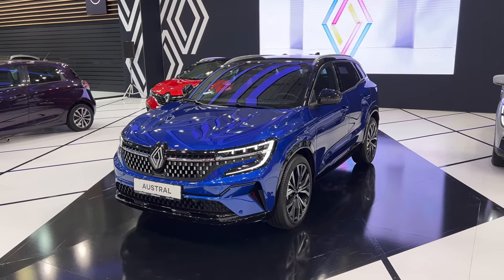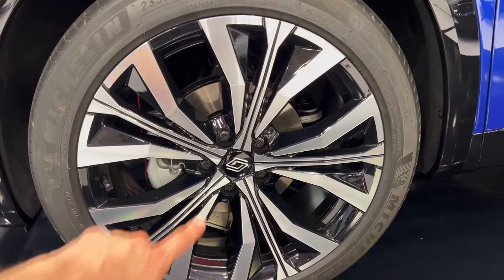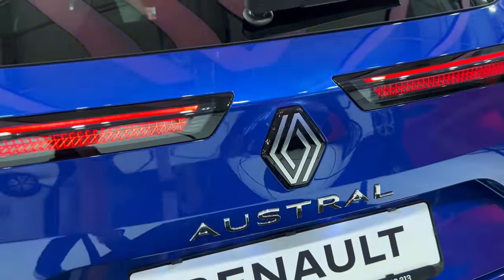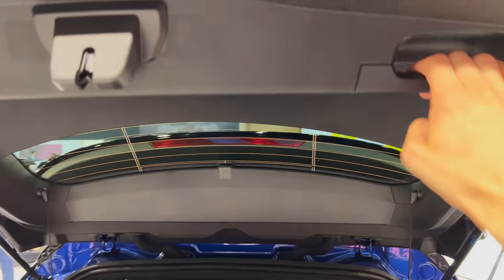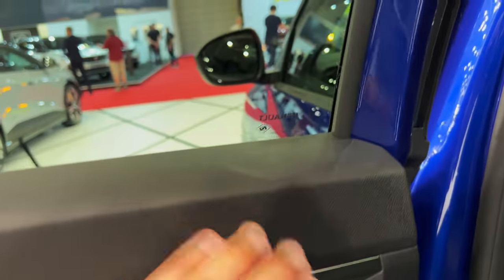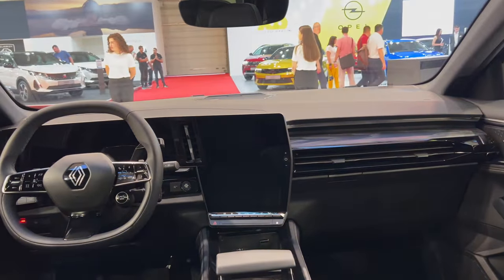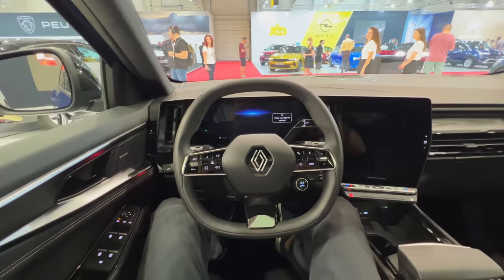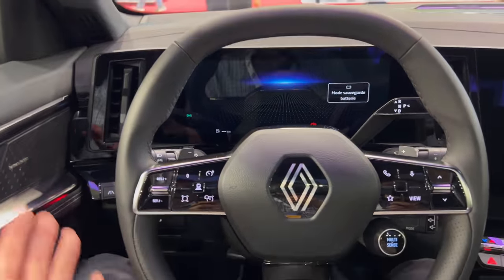Renault Austral 2023 - FIRST In-depth review 4K | Exterior - Interior, Digital Cockpit, Infotainment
This is the all-new Renault Austral 2023 premiered at the Sofia auto show in Bulgaria 2022, it is Reanult's new compact SUV. There will be a diesel version, two petrol with mild hybrid and e-Tech HYBRID version. More on that and what's new in the

How do You like the new Reanutl Austral?